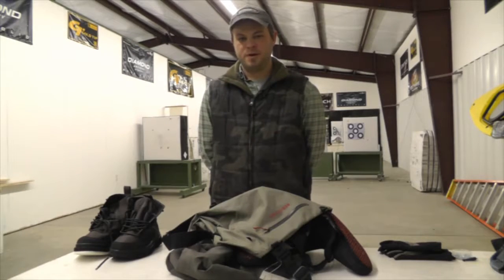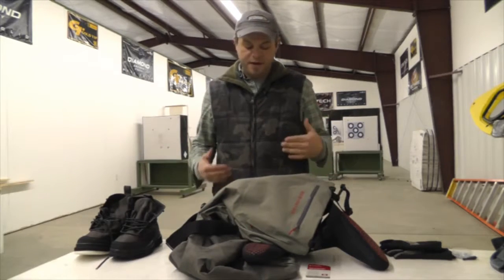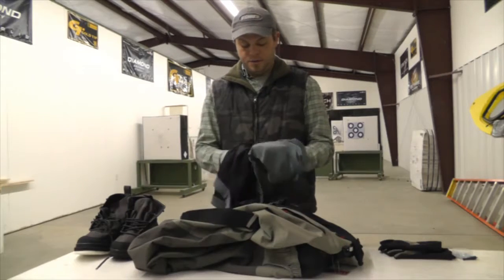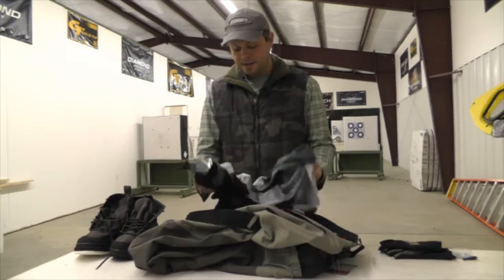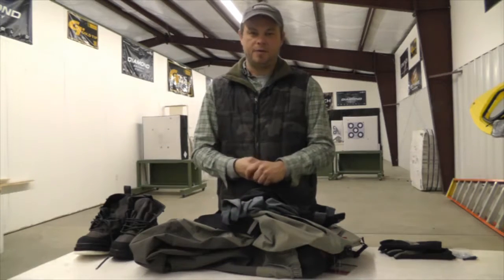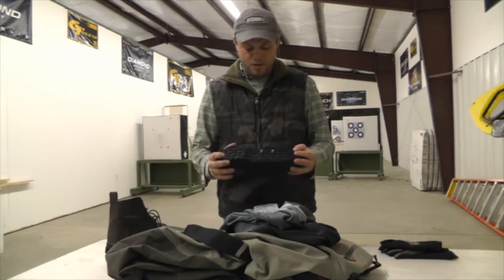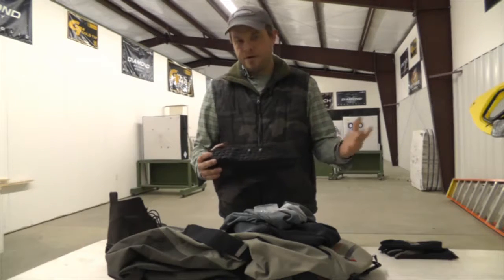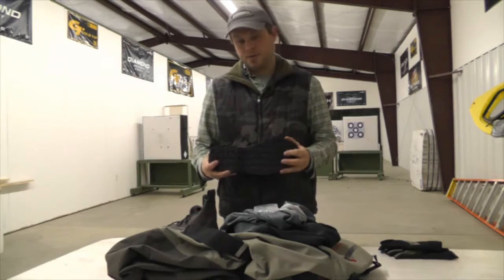David Whites Outdoors Wading gear 2 26 14